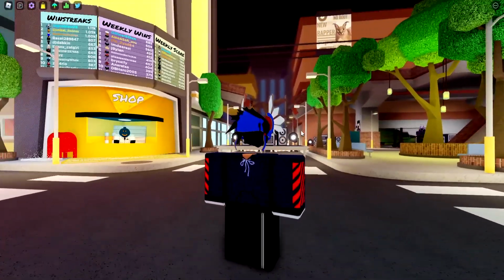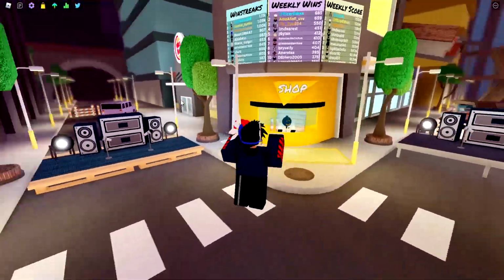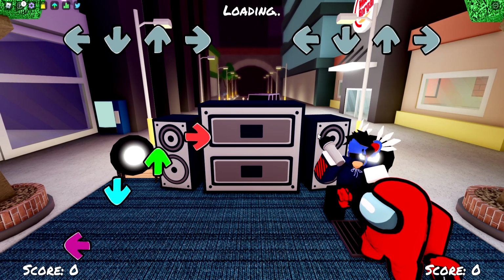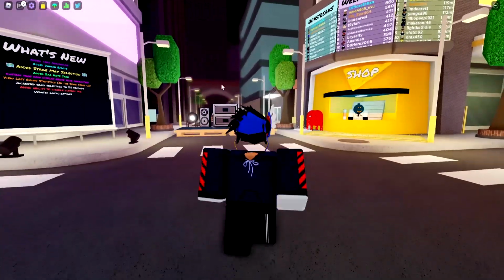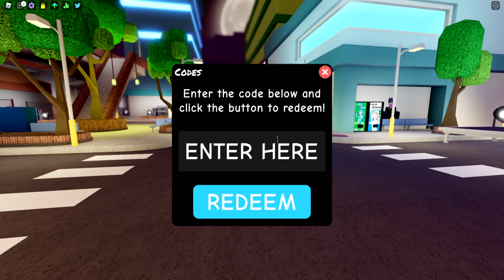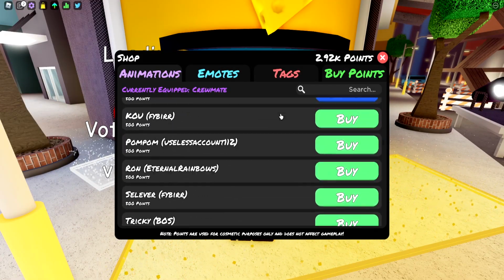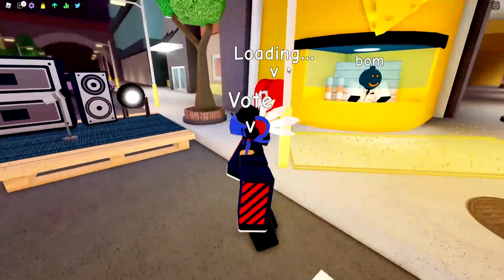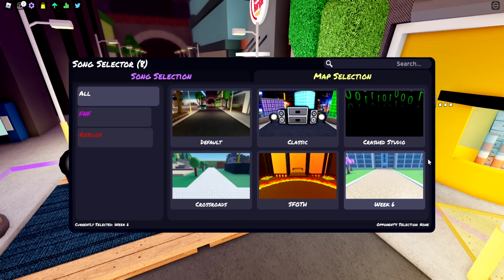7 NEW *SECRET* UPDATE CODES in FUNKY FRIDAY! Roblox Funky Friday Codes (ROBLOX)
7 NEW *SECRET* UPDATE CODES in FUNKY FRIDAY! Roblox Funky Friday Codes (ROBLOX)

SeerArmy GODS -
offical chocolate